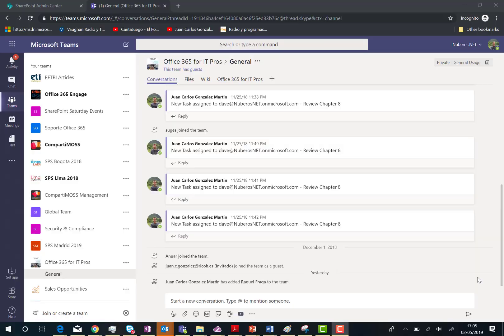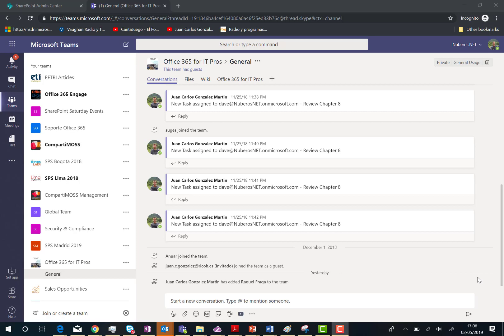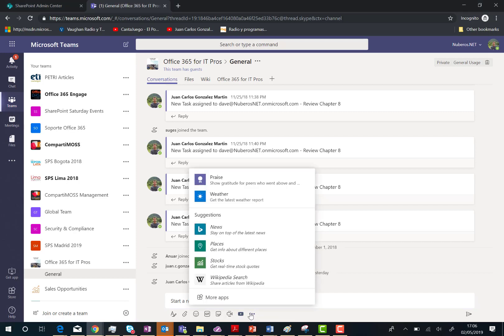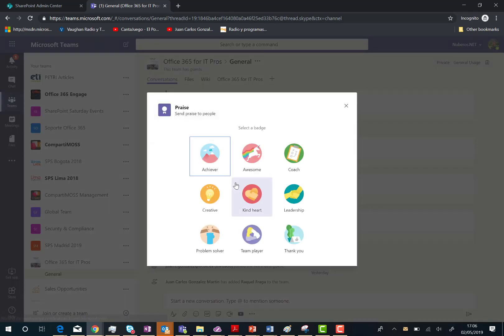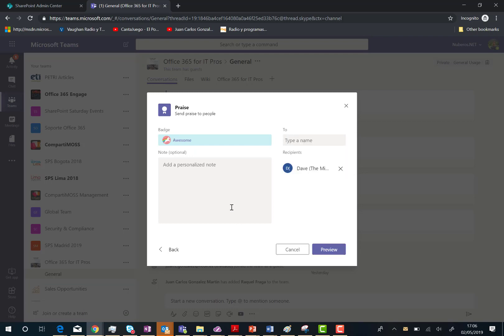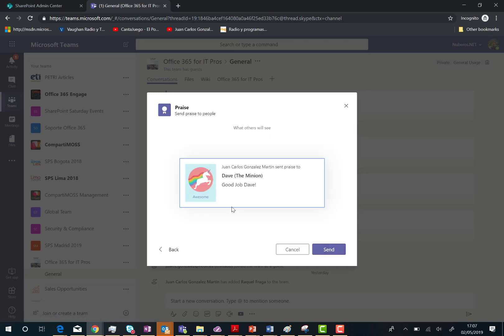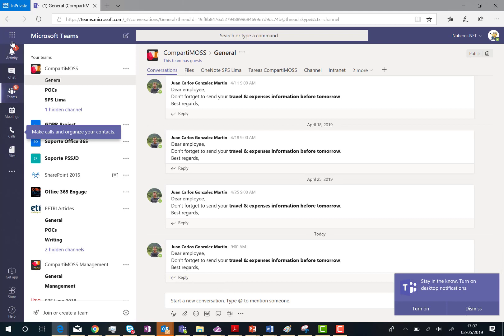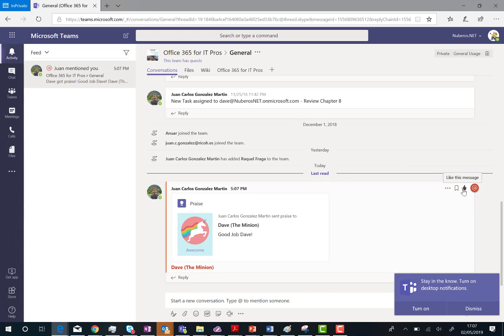Office 365 - Praise feature in Microsoft Teams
In this video I talk about the Praise feature in Microsoft Teams.